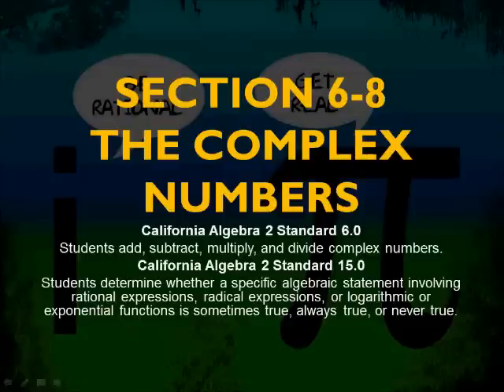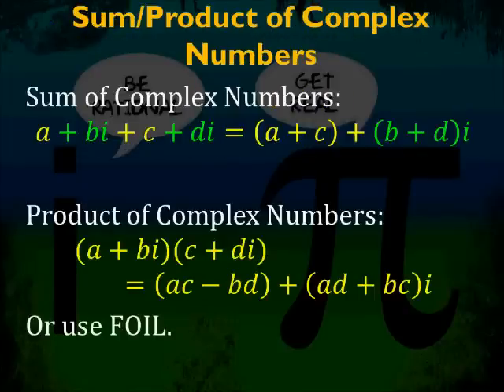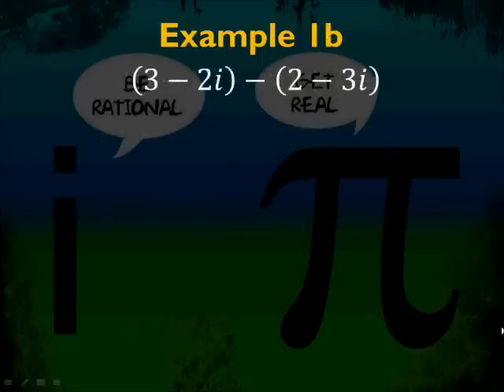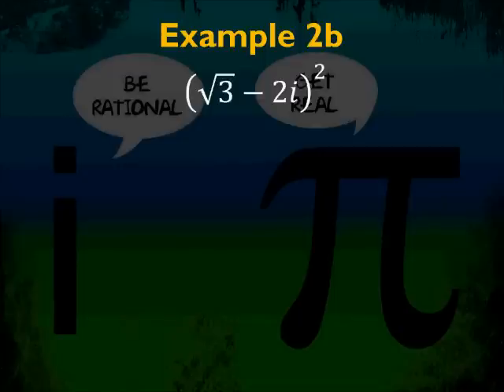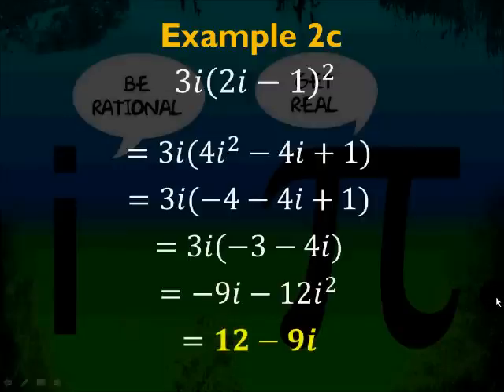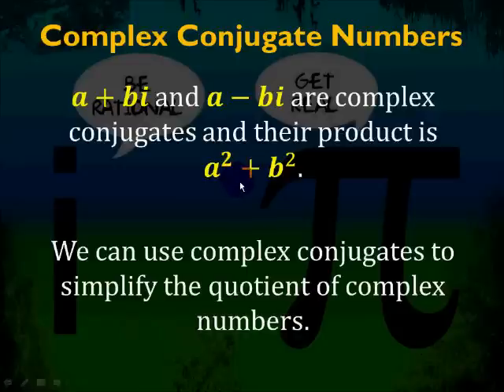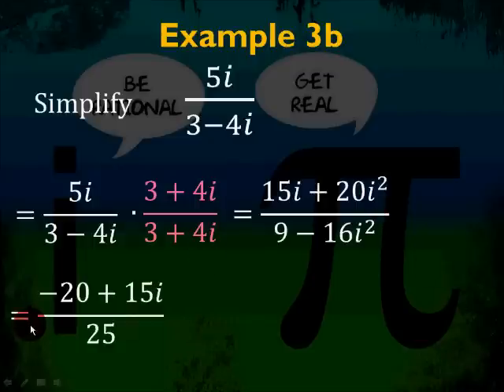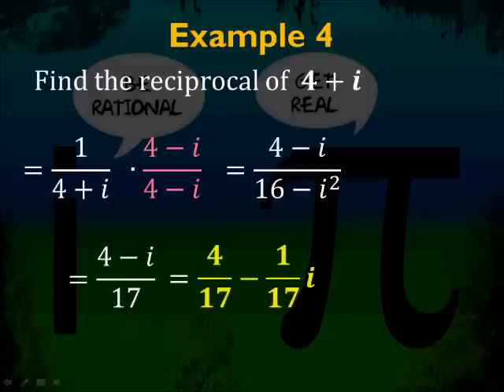6-8 Complex Numbers